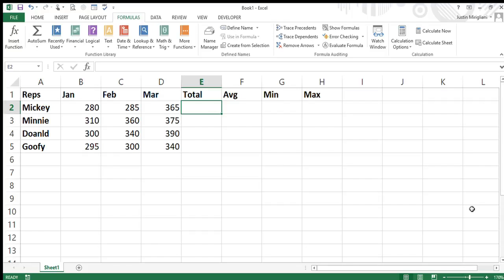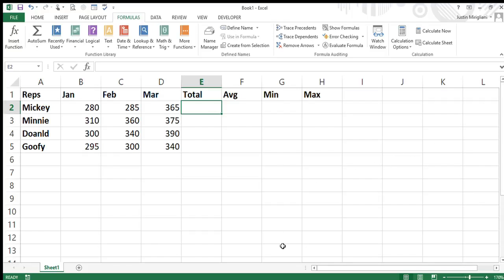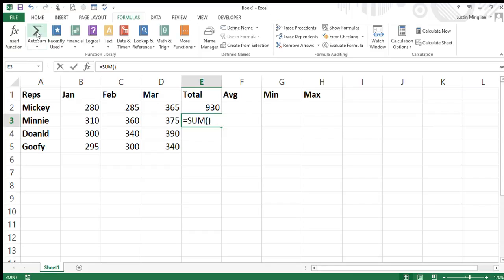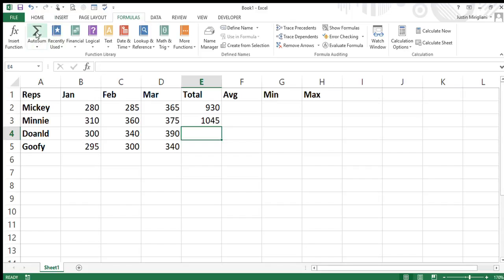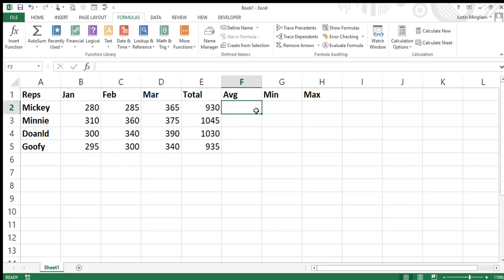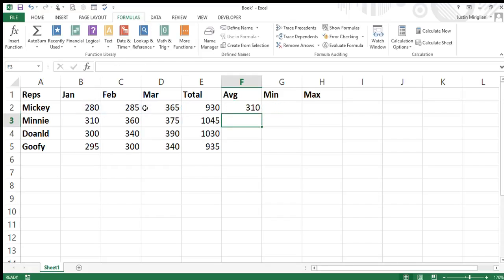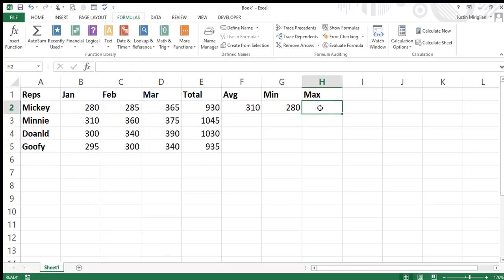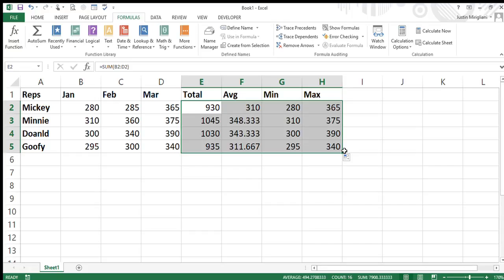Excel and Simple Functions w/Justin Mirigliani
New Date: June 2, Excel 2013 Level 1! Watch this video and imagine what you can learn in a day. You will be an Excel superstar! Many have expressed interest in coming to my Lunch and Learn/Beer and Bytes, but the date didn't work. So I have moved it to June 2.
Here is what you get:
A 6 Hour Class in a Relaxed Atmosphere at My Home w/Games
Personalized Attention with a Class Capped at 15 Max
Comprehensive Training Manual to Keep
Practice Files to Use at Home or Work
A Full Lunch w/Beer
My Email for Questions after Class
Networking with Classmates
A Donation of 10% of Your Fee to the Charity of Your Choice (You Get Tax Write-off)
All this for $190. Ask your employer if they will reimburse you. You can invest in YOU for less money than it costs for a family of 4 to go to a sporting event for one night. Empower yourself and have fun doing it!!! Can't wait to see you!
Justin